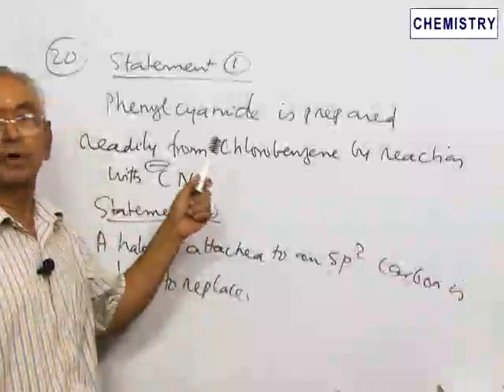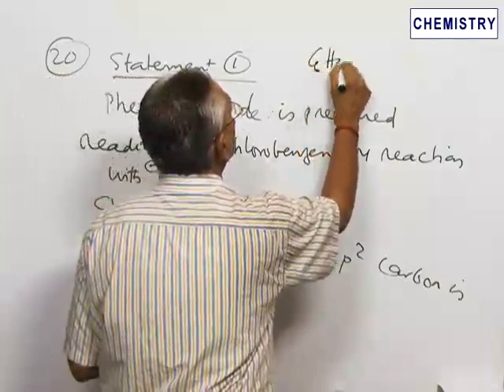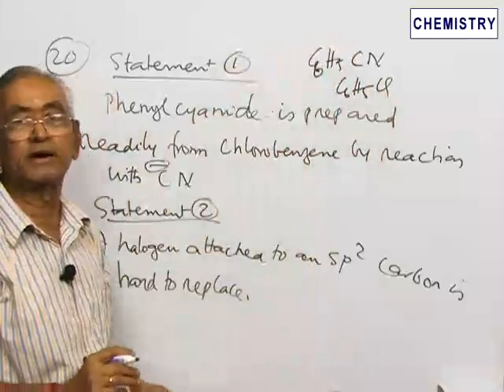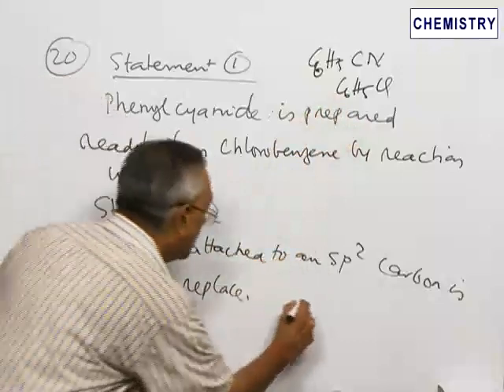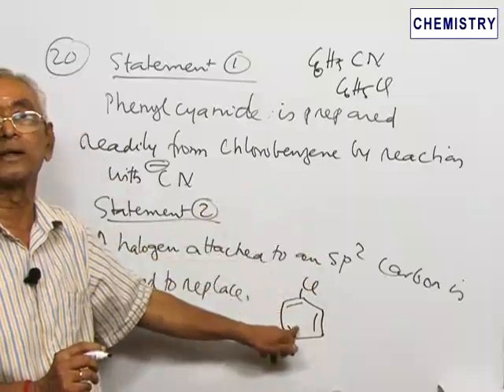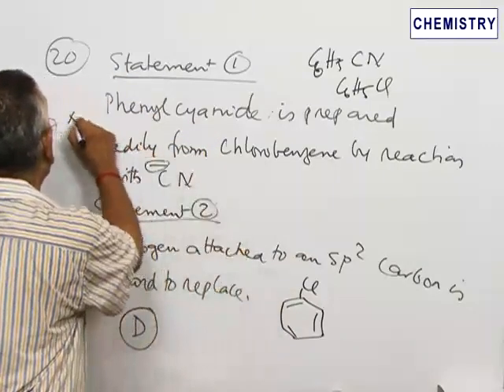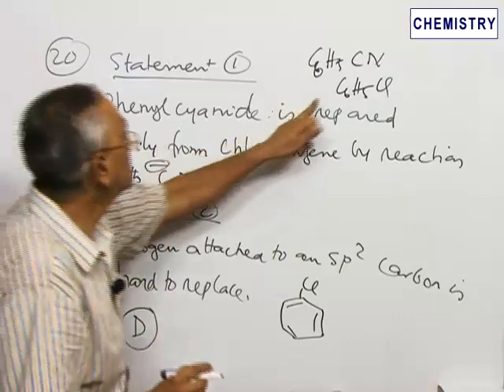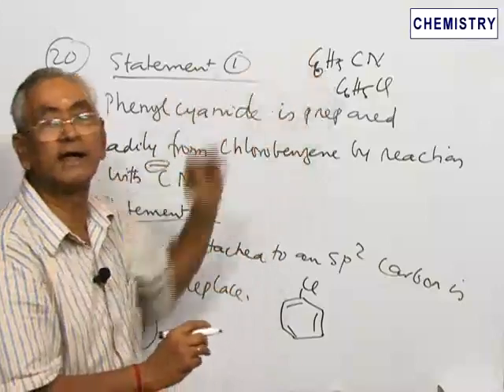Solved problem of Organic compounds containing Halogens based on new JEE Pattern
Assertion and Reasoning type, Solved problem of topic Organic compounds containing Halogens of subject chemistry based on new JEE Pattern.